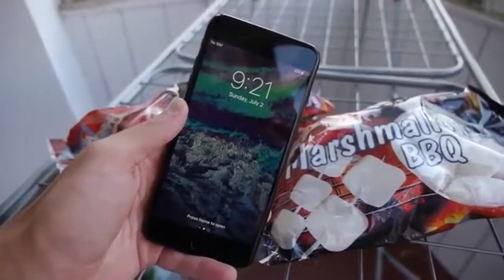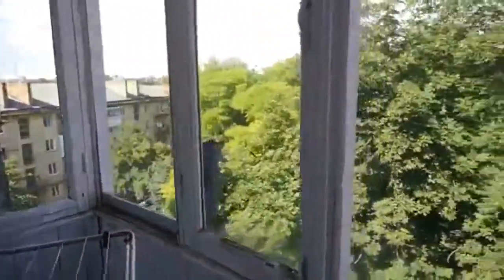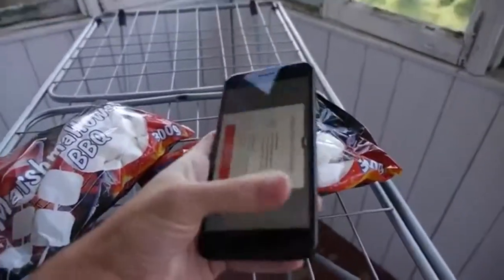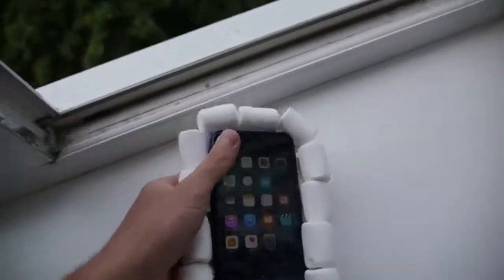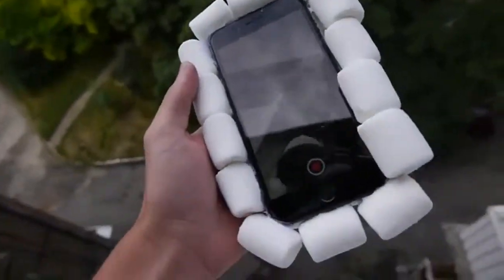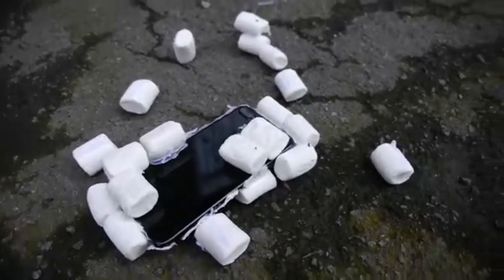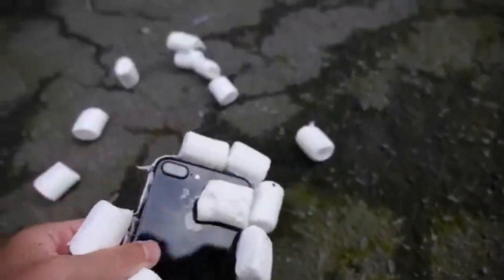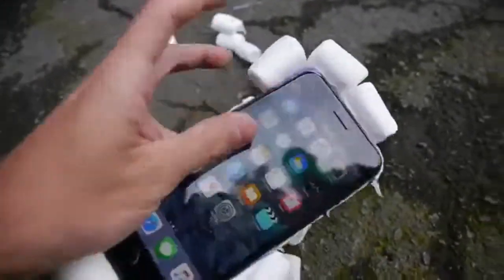Can Marshmallows Protect iPhone 7 Plus from 100 FT Drop Test?